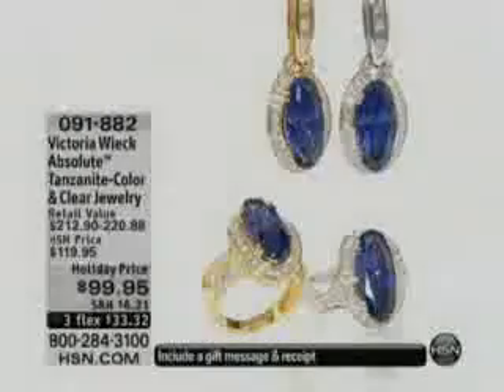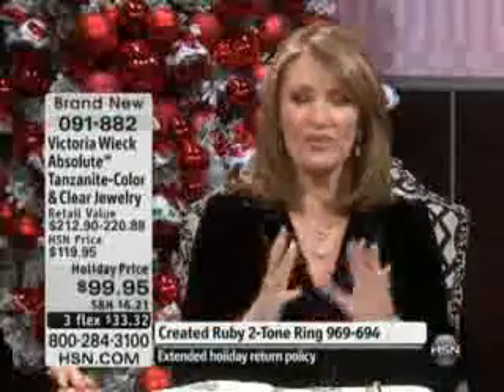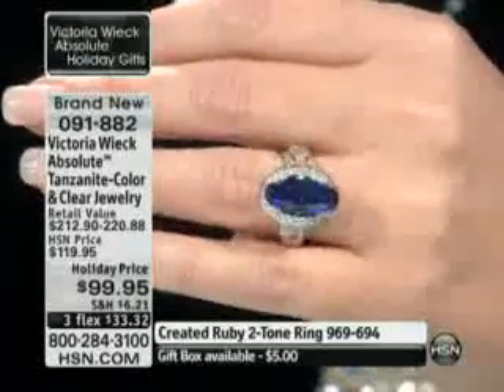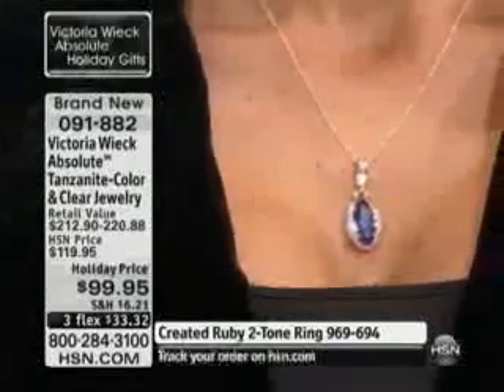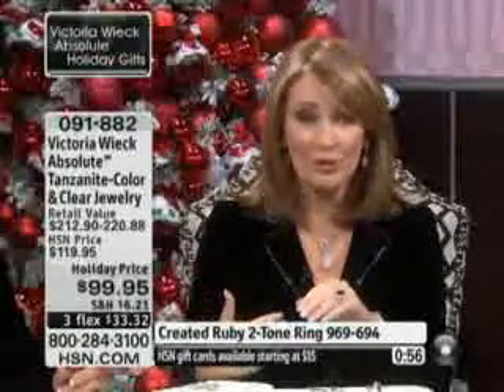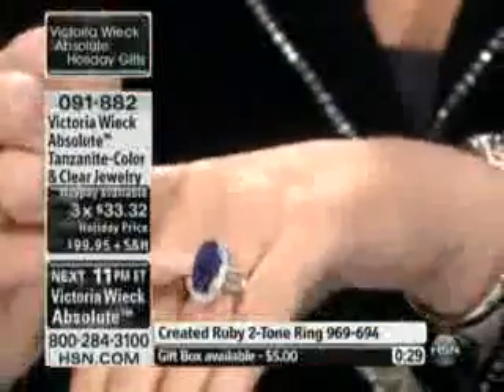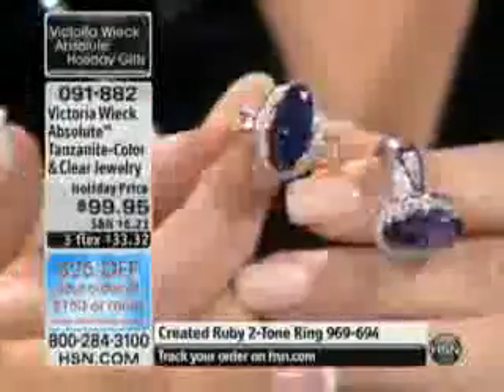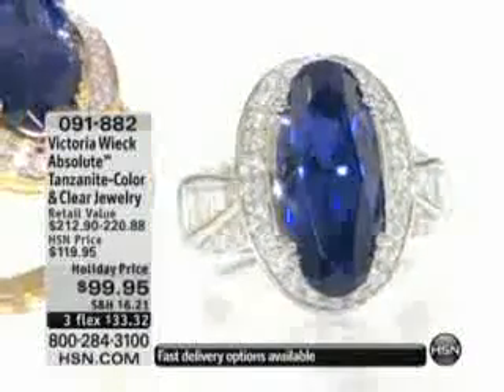Victoria Wieck 9.51ct Absolute? Tanzanite-Color and Clear Ring Victoria Wieck Absolute™